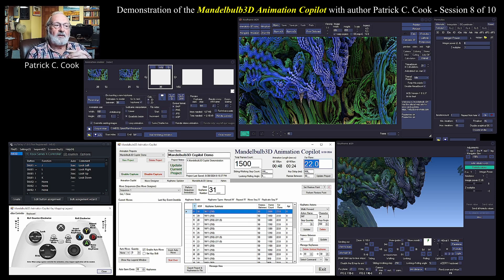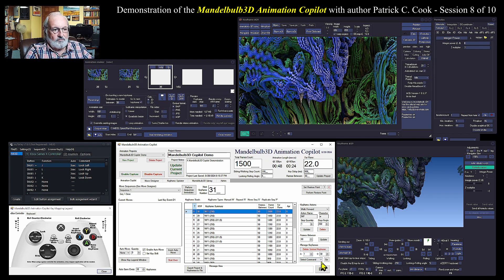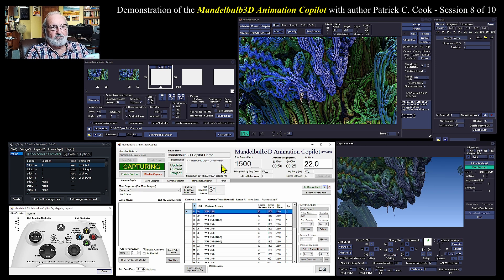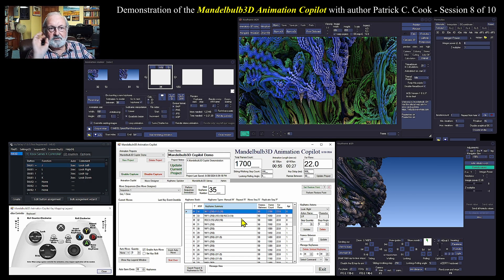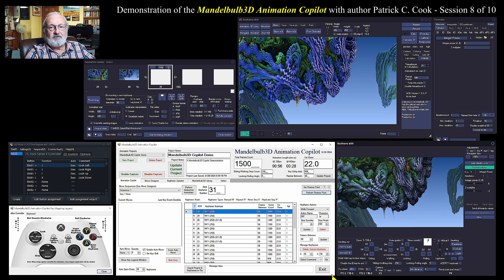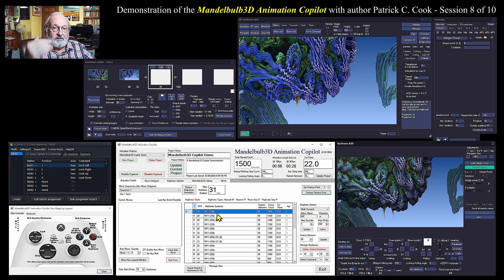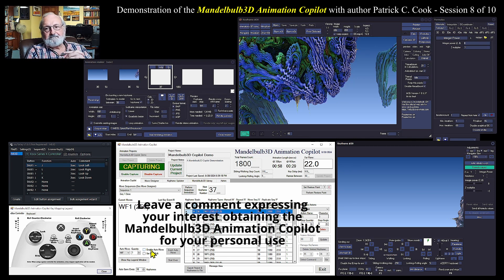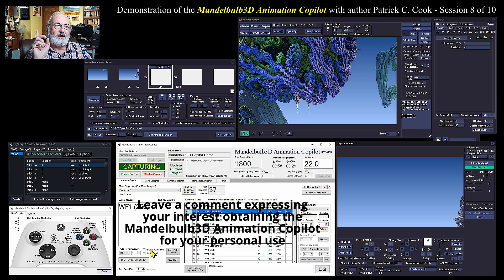CP.8 Demonstrating the Restore Point and Auto Move features of the Mandelbulb3D Animation Copilot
This is number 8 of a 10 session demonstration of the Mandelbulb3D Animation Copilot which provides a toolset to aid the creation of Mandelbulb3D animations. This session demonstrates the Restore Point and Auto Move features of the Copilot e Mandelbulb3D Animation Copilot.

The goal of the Copilot is to make it easier to create Mandelbulb3D animations. While the Mandelbulb3D fractal generator is excellent for creating 3D Mandelbulb graphics, it lacks when it comes to creating animations. Because the Mandelbulb3D application doesn’t record the actual moves made at each keyframe, it is difficult to obtain a smooth animation move sequence if one needs to delete keyframes and revert to an earlier keyframe. In that situation, one has no idea what the move was for an earlier keyframe, making it difficult to create a smooth and consistent animation. By documenting the moves of each keyframe, the Copilot addresses the problem of reverting to an earlier keyframe because you know how to continue the move sequence. Documenting the moves of each keyframe results in a variety of benefits when creating Mandelbulb3D animations as are described in the videos of this ten session video series about the Mandelbulb3D Animation Copilot.

The Mandelbulb3D Animation Copilot is a custom-designed application written in c# using the Microsoft Winforms.net platform. It runs under Microsoft Windows 10 and higher. Leave a comment expressing your interest obtaining the Copilot.

If you are interested in contributing to the ongoing development of the Mandelbulb3D Animation Copilot, please leave a comment to express that interest. If there is enough interest, I’ll consider making the Copilot project Github repository public. To contribute you will need Visual Studio 2022 Community and be proficient in c# and Sqlite.

Please check this Channel periodically for news and updates concerning the Mandelbulb3D Animation Copilot. In the meanwhile, keep creating!